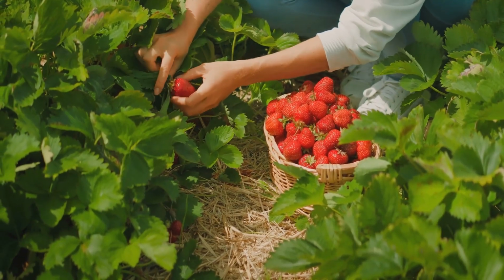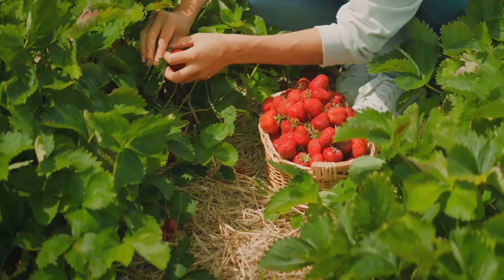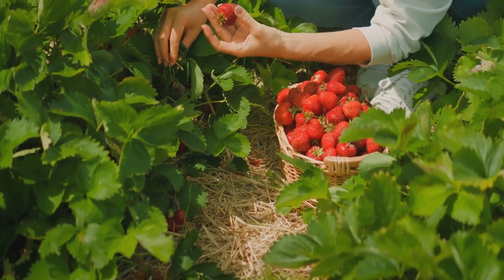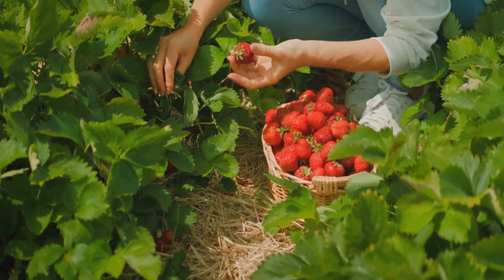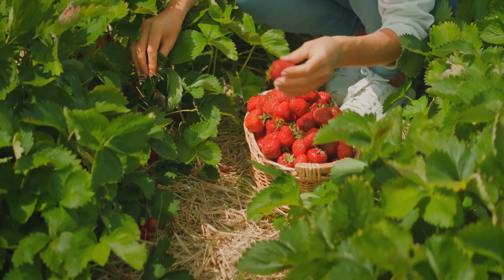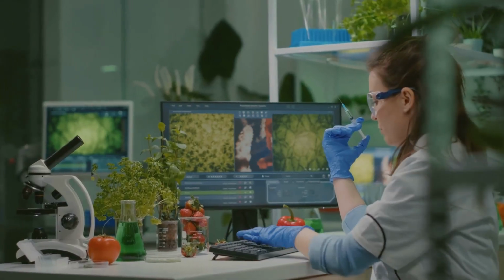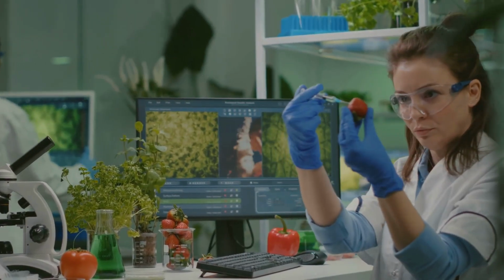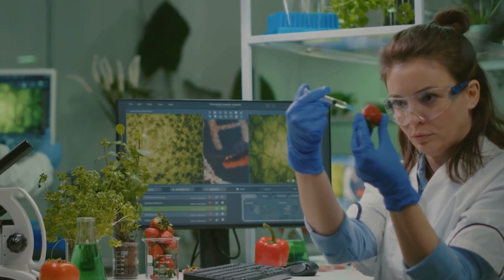Your Plants Are Telling You Something – SAP & BRIX Decode It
Unlock the Secrets to Plant Health with SAP Analysis & BRIX Testing!

Want to maximize crop yields, improve plant resilience, and optimize fertilization strategies? This video dives deep into the science behind SAP Analysis and BRIX Testing, two powerful tools that reveal nutrient flow, sugar content, and overall plant vitality.

In this video, we cover:
✅ What is SAP Analysis? – Learn how real-time plant nutrient data helps fine-tune fertilization.
✅ What is BRIX Testing? – Discover how sugar levels indicate plant energy and pest resistance.
✅ How to Perform SAP & BRIX Tests – Step-by-step guide on sample collection and interpretation.
✅ When & Why to Test – Find the best timing for accurate plant health insights.
✅ Success Stories – Real-world examples of growers improving yields with SAP & BRIX data.

🚜 Whether you're a commercial grower, market gardener, or home gardener, understanding these tests will give you the edge in plant health and productivity.

📖 Video Chapters:
00:00:00 - Plant Health Secrets Revealed!
00:00:36 - Understanding SAP Analysis
00:02:58 - Exploring BRIX Testing
00:03:35 - Two Sides of the Same Coin?
00:04:03 - Integrating SAP and BRIX for Optimal Results
00:06:52 - When to Test SAP and BRIX
00:07:28 - Success Stories with SAP and BRIX
00:09:44 - Embracing Data-Driven Decisions
00:10:24 - Empowering Growers with SAP and BRIX

📌 Watch now and take control of your plant health with these science-backed testing methods!